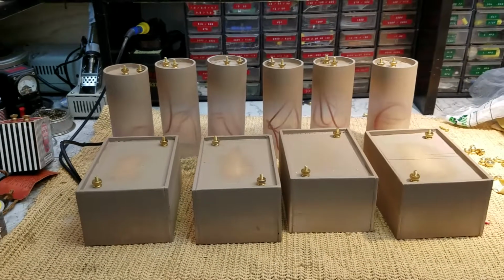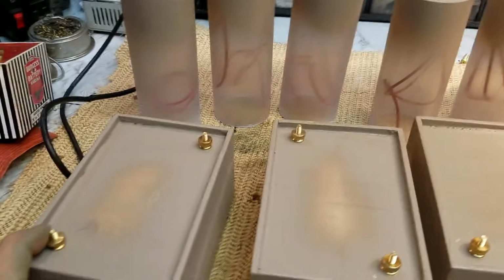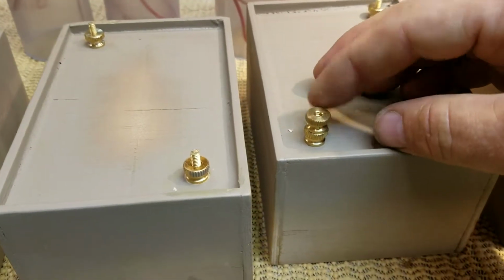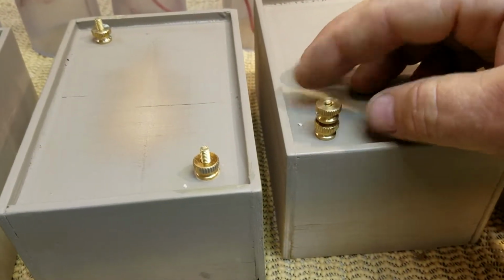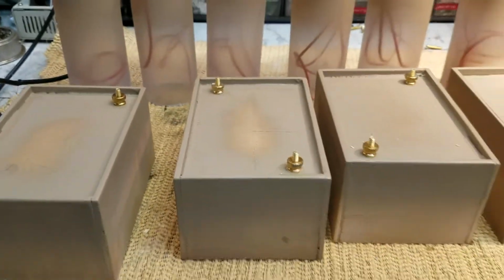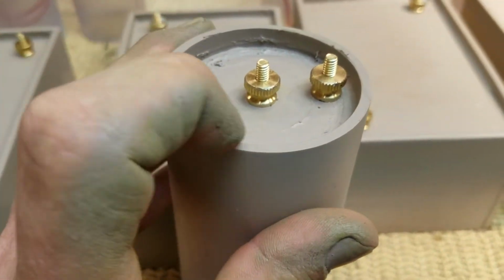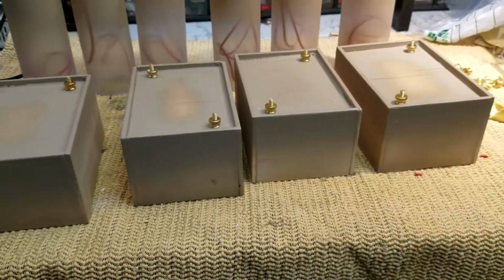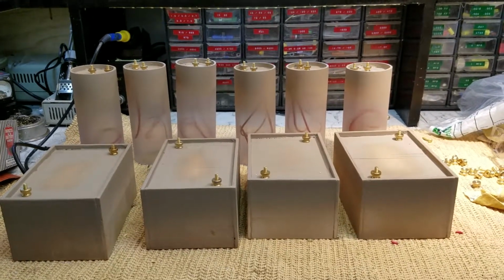Making reproduction 1920 radio batteries Part 2